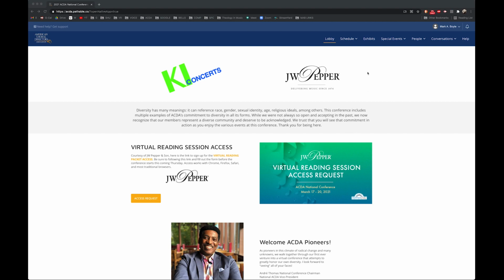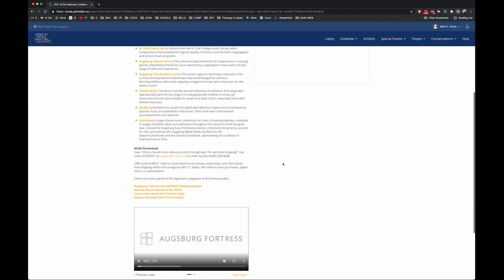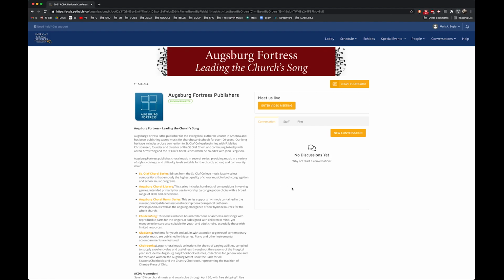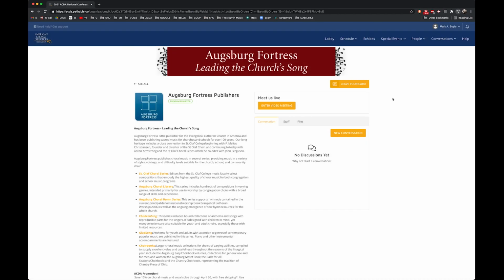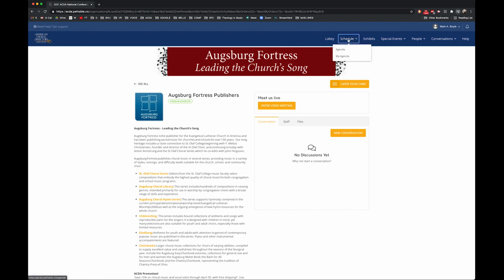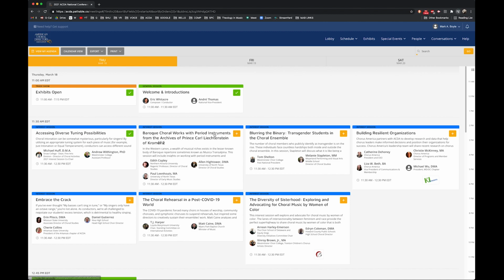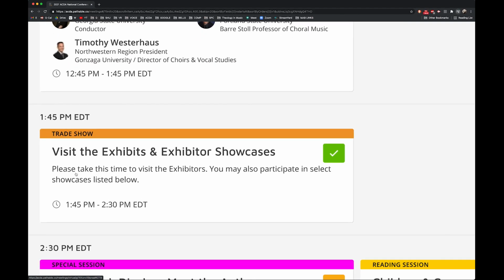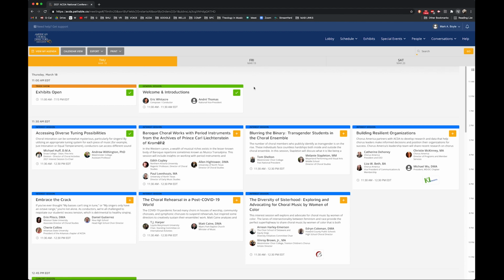Final Reminders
Some good reminders for the conference platform
Update your browser
Clear your cache
Update Zoom!